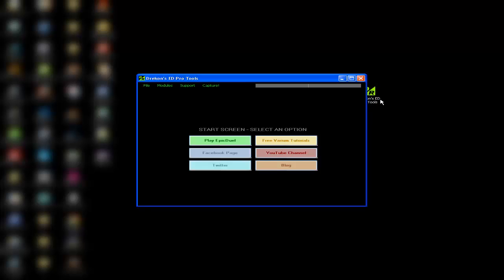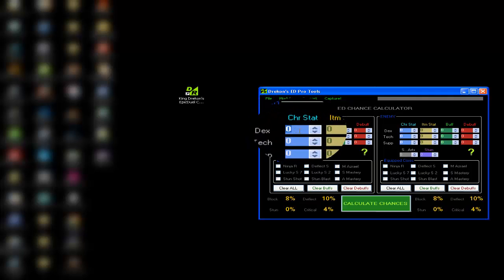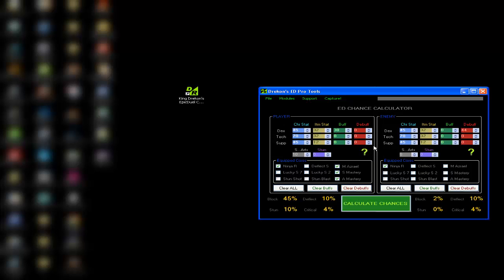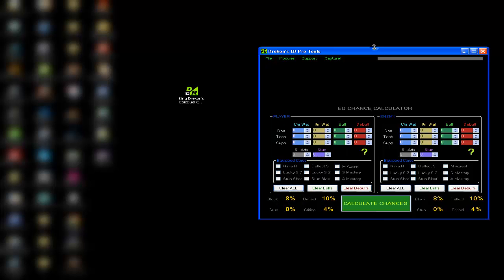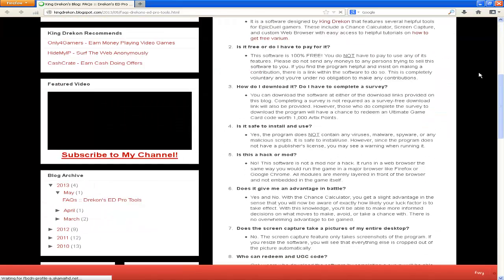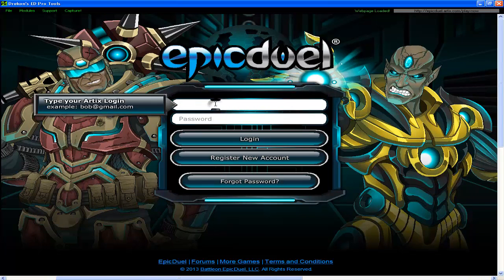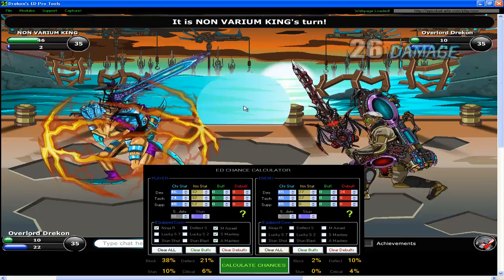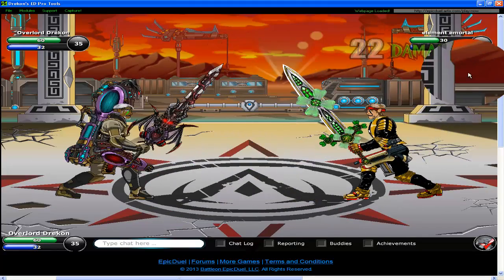Drekon's ED Pro Tools Tutorial + Download Link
READ THIS BEFORE DOWNLOADING

The long awaited software is here! Calculate your ED chances with ease, capture screenshots of your epic moments and save to your computer automatically, and much more! Hope you enjoy this little gadget, I put a lot of work into it. Almost 1,500 lines of code!